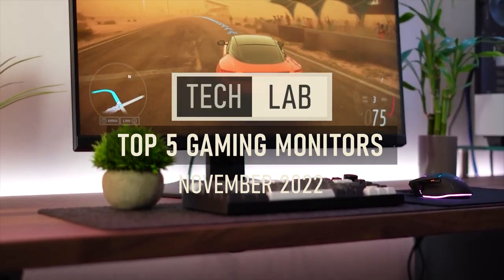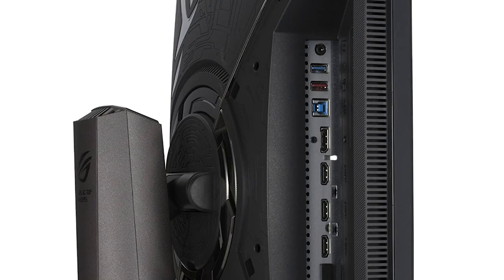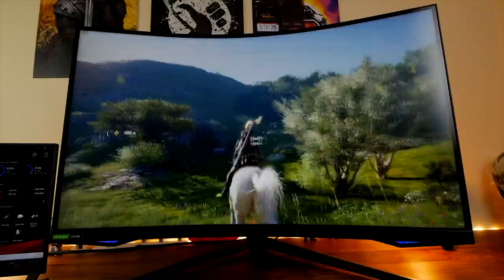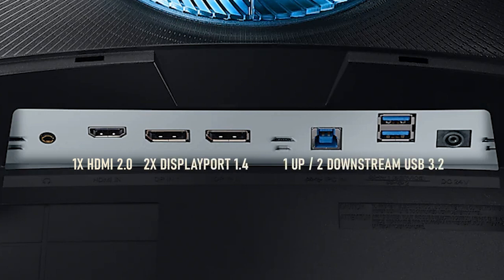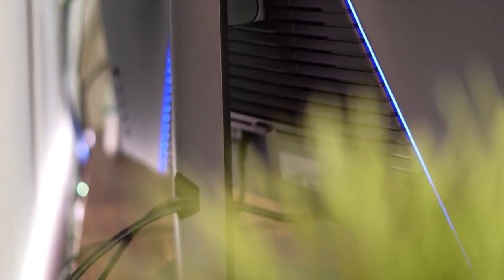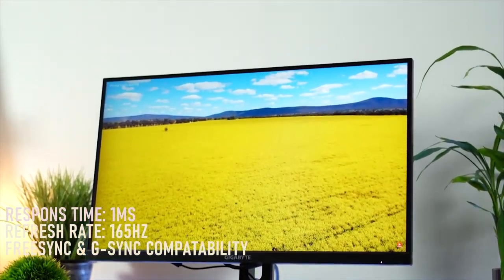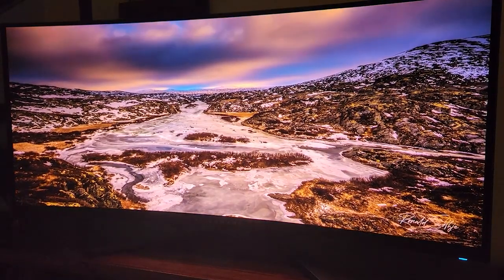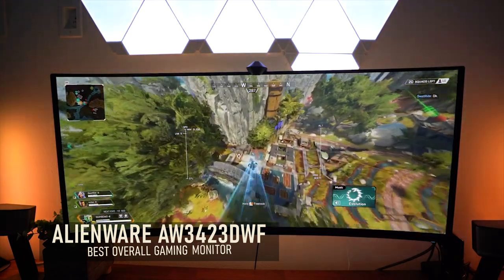Top 5: Best Gaming Monitor 2022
In this article we review 5 of the best gaming monitors available in 2022. Rating performance, color accuracy and features. Overall the Alienware AW3423DWF wins out in our opinion, which monitor is your favorite?

➜ Links to the best Gaming Monitors we listed in this video:

►US Links◄
➜ 5. Asus ROG Swift PG279QM
➜ 4. Samsung Odyssey G7 32"
➜ 3. Dell G3223Q
➜ 2. Gigabyte G27F2
➜ 1. Alienware AW3423DWF
►UK Links◄
➜ 3. Dell G3223Q
➜ 2. Gigabyte G27F2
➜ 1. Alienware AW3423DWF
►CA Links◄
➜ 3. Dell G3223Q
➜ 2. Gigabyte G27F2
➜ 1. Alienware AW3423DWF
►EU Links◄
➜ 3. Dell G3223Q
➜ 2. Gigabyte G27F2
➜ 1. Alienware AW3423DWF

Timestamps:

00:00 Intro
00:21 Best 240Hz Monitor
01:49 Best 32" Monitor
03:33 Best 4K Monitor
04:53 Best Budget Monitor
06:09 Best Overall Monitor

2. Portions of footage found in this video is not original content produced by Tech Lab - Reviews and comparisons. Portions of stock footage of products was gathered from multiple sources including, manufactures, fellow creators and various other sources for visual reference only. All thoughts and opinions expressed in this video are unique to Tech Lab - Reviews and comparisons.